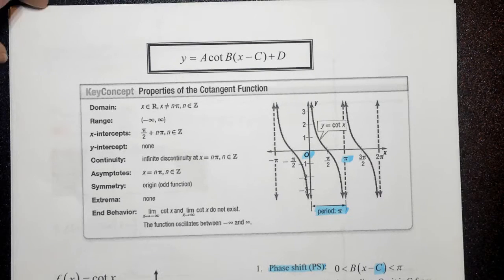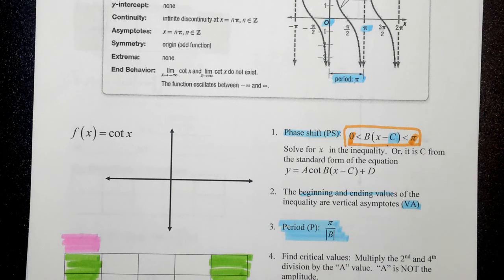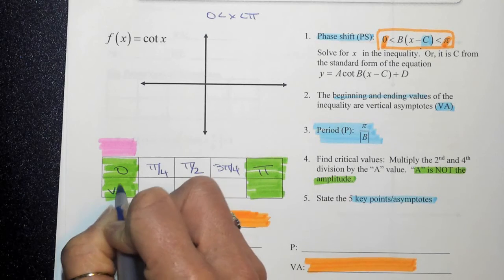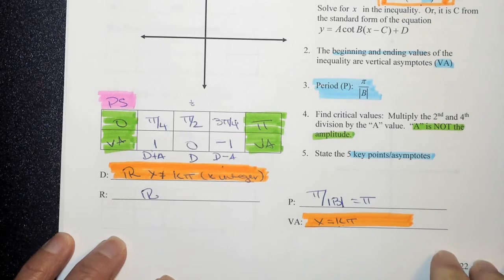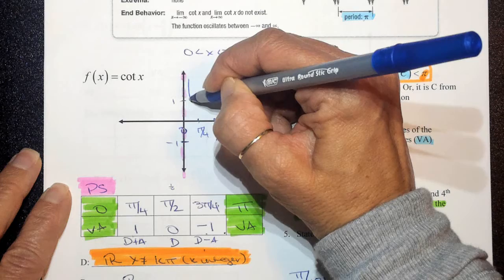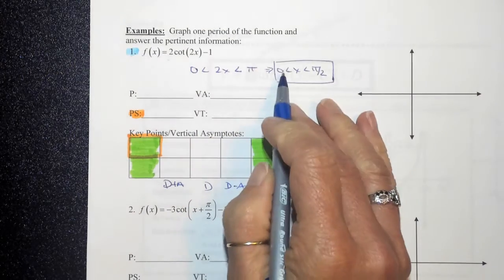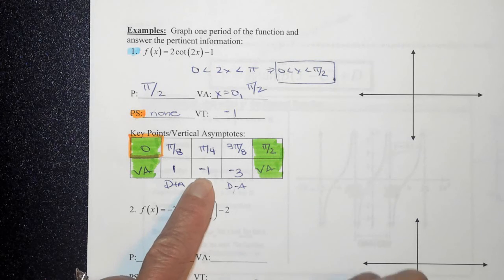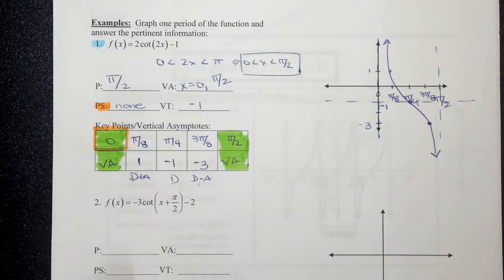U2 2 5 p 22 23